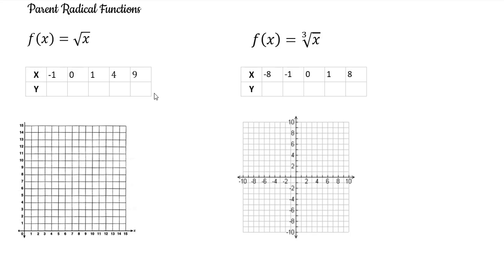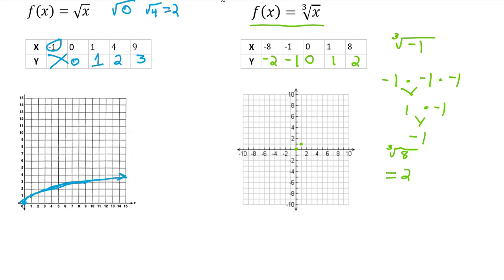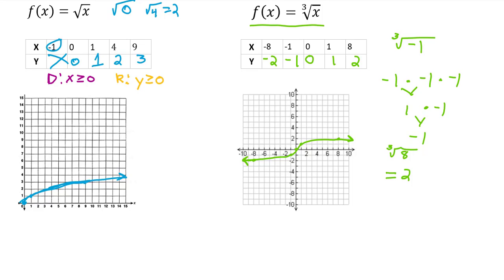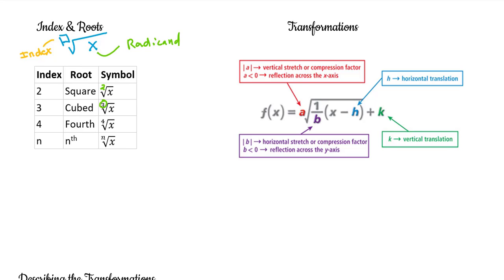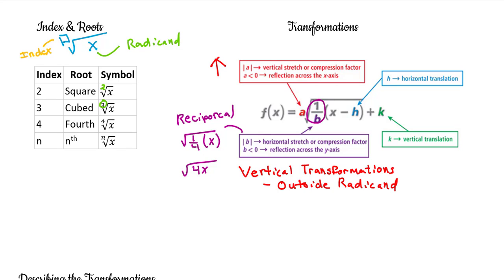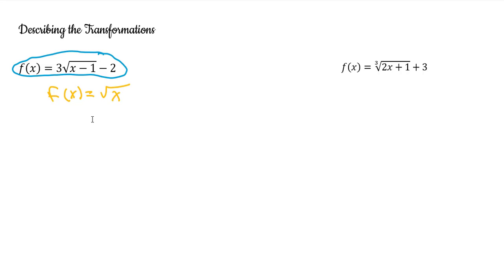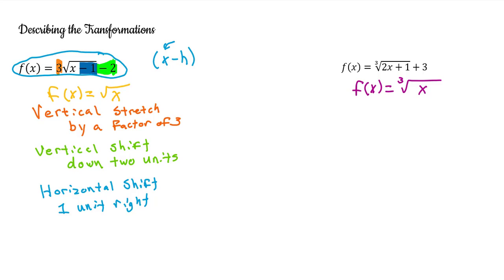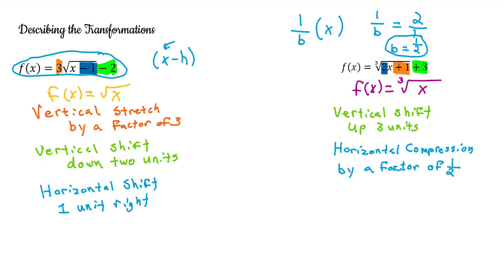Radical Transformations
In this video we examine radical functions, starting with the square and cubed root parent functions. We talk about how the domain and range are different for radicals that have an even or odd index.

Parent Square root functions(even) have a domain of possible x-values.
Parent Cube Root functions(odd) domain & range values are all real numbers.

We will cover vocabulary such as the index & radicand. We also discuss how the transformations of a radical function may change the appearance of the graph.  Finally, we identify the transformations of a radical function given an equation.